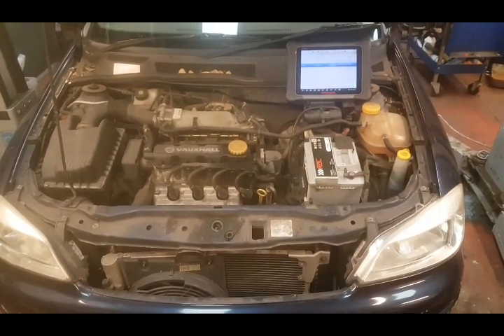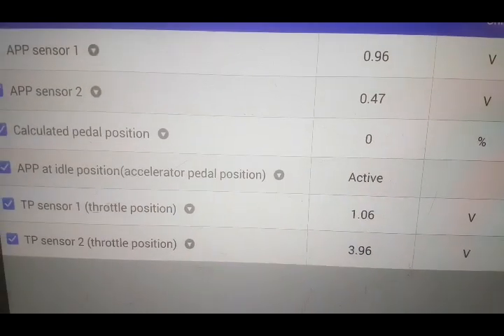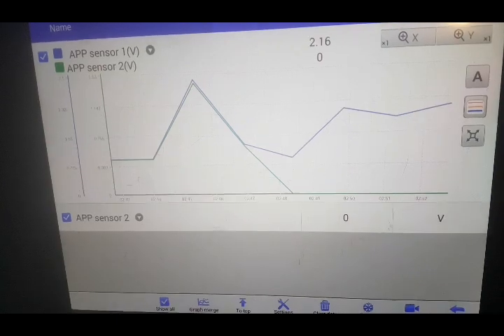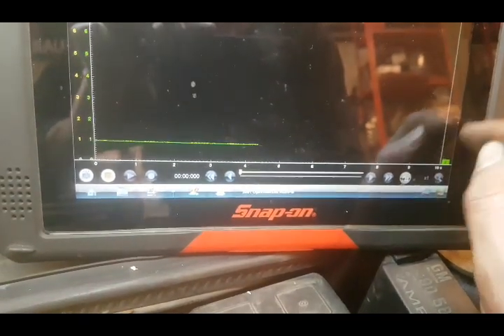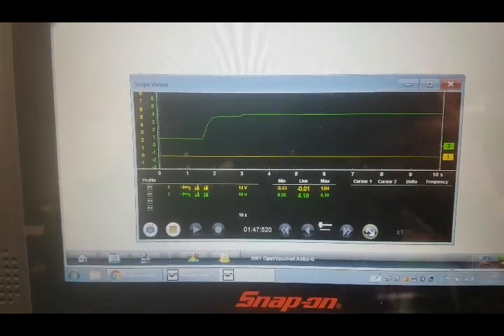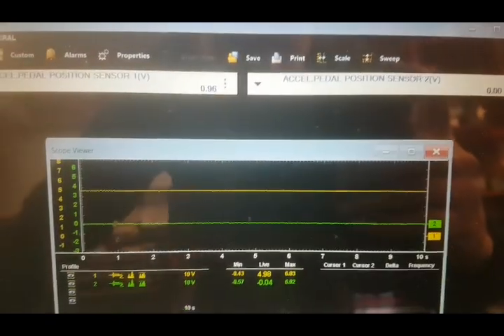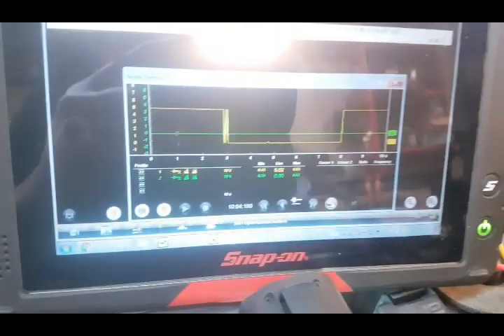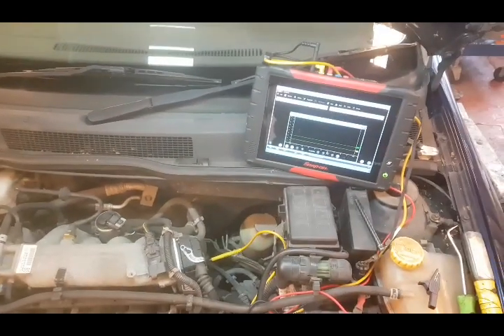Vauxhall Astra ECU Fault. Plus tip on how to have Verus scope and scanner on screen at same time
Quickly diagnosing a bad ECU
Vauxhall astra 1.6 with throttle faults P1120, P1122 & P1550
It can be quick and easy to pinpoint an electrical fault with the right reference material. In fact it took longer to get the vehicle warm enough to fault than to trace the problem.
You do not need a scope for this, I used it to demonstrate a feature on the Snap On Verus where you can open the scope and scanner at the same time. Also the fact that I could watch multiple readings at once slightly speeding up the process.
I cannot show the repair as customer has decided not to go ahead and is instead getting rid of the car

I would like to say thank you to anyone who watches my videos and sincerely hope they help you in some way.
Obviously if you don't want to take on this job yourself your friendly Diagnostic Specialist guy (that's me) is more than willing :)